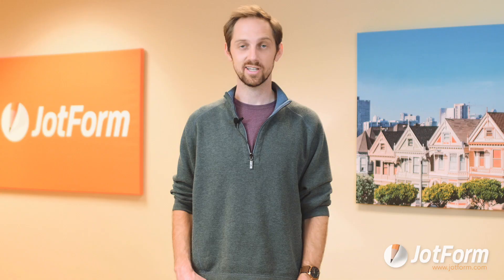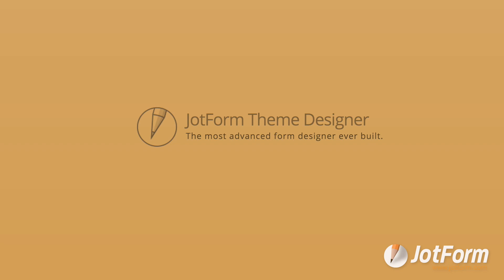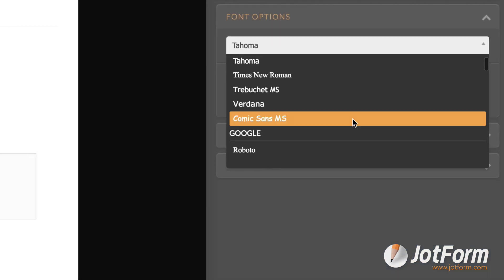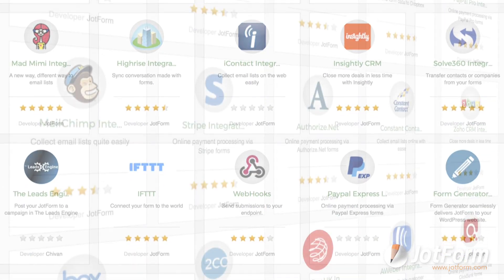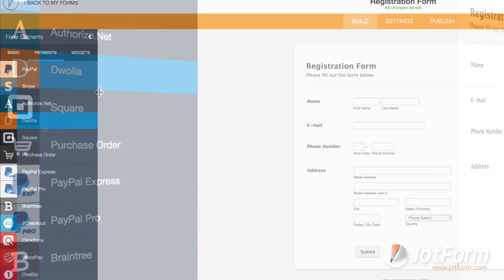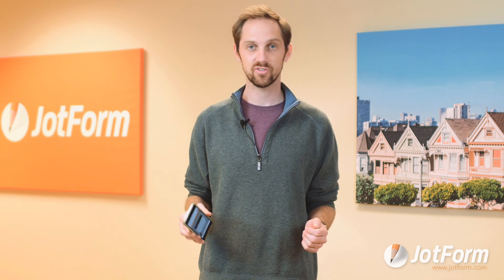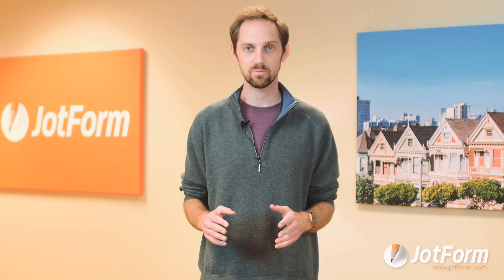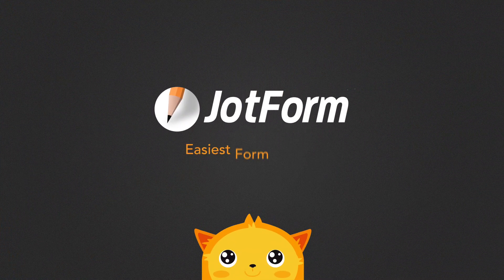Why Jotform is the Best Google Forms Alternative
Google Forms makes it easy to collect basic information — but what if you need your form to do more than that? At Jotform, we understand your each and every need, which is why we’ve made it easier than ever for you to create powerful online forms that do it all. If you're looking for a free Google Forms alternative, Jotform might be the best solution for you.
LINKS & RESOURCES
👋 ABOUT JOTFORM
Hi, we're Jotform, a full-featured online forms platform that makes it easy to create robust forms and collect important data. Check us out
TRANSCRIPTION
There’s nothing wrong with Google Forms. But companies often need something more powerful.

At Jotform, we’ve spent over a decade perfecting our form builder. And we don’t believe a user should have to choose between advanced features, and ease of use.

So what makes Jotform the best Google Forms alternative?

For starters, Jotform’s design capabilities are second to none. You can easily customize a form to match your exact brand. Add logos and images, and even choose whatever colors, fonts and styling you’d like. What you create with Jotform will look like yours.

Also, one of the biggest reasons people choose Jotform is our vast catalog of integrations. Whether you need to send form response data to your preferred CRM, email marketing service, cloud storage, or a spreadsheet, Jotform has you covered.

JotForm even offers payment processing integrations that allow you to get paid directly through your online forms -- perfect for event registrations, application fees, product orders, and donations.

Finally, Jotform is more mobile-ready than any other form solution. Not only do your forms look great on any device, but with Jotform, you can even create forms using a mobile phone.

Listen, Google Forms serves a purpose, and it totally works. But if you want a feature-rich online form builder with dozens of integrations and an intuitive interface, try Jotform. And it’s free, so there’s nothing to lose.

JotForm, the easiest form builder.